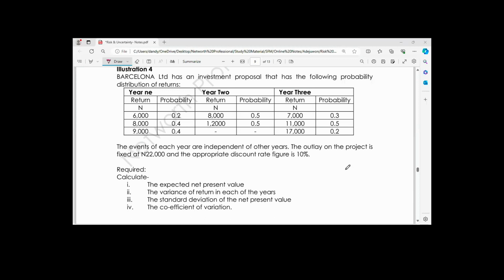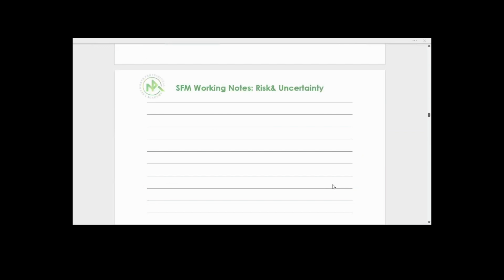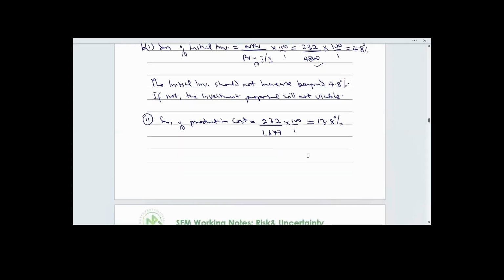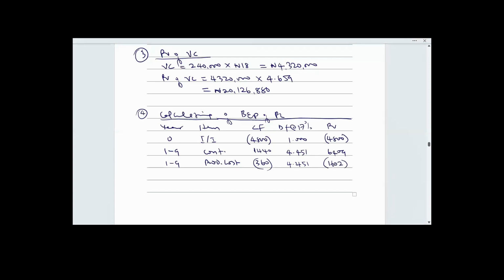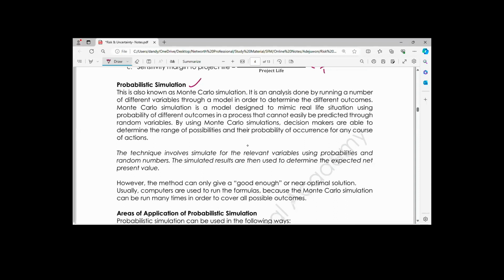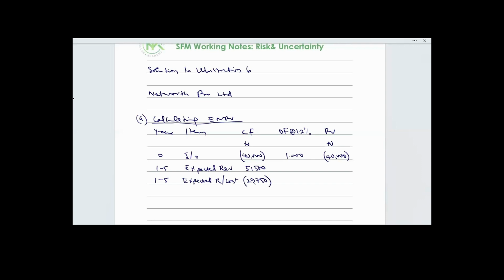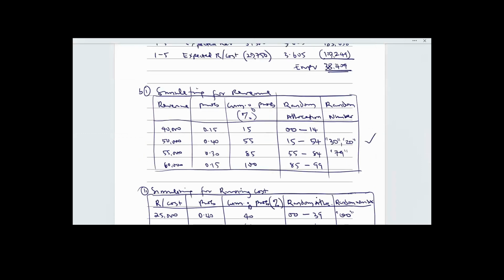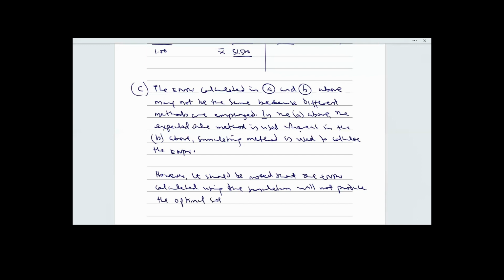Risk and Uncertainty Class 2